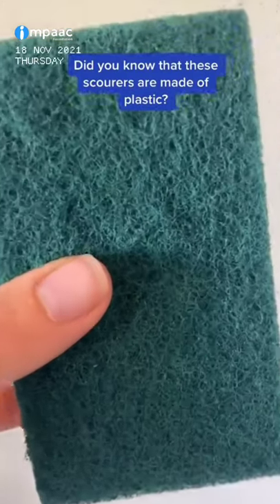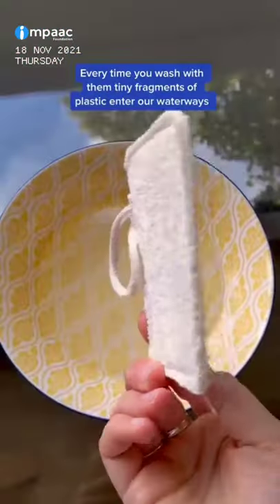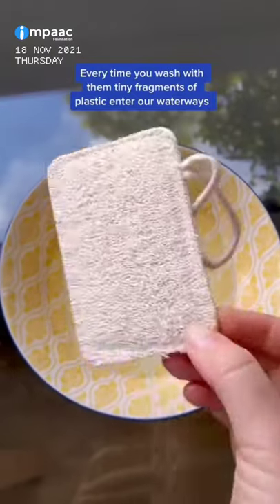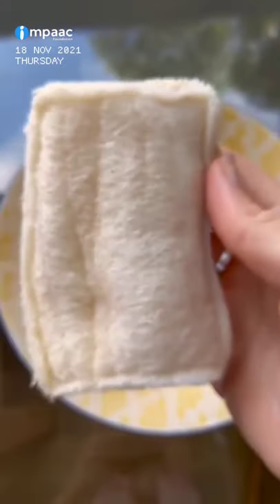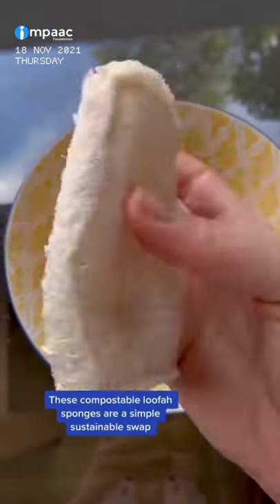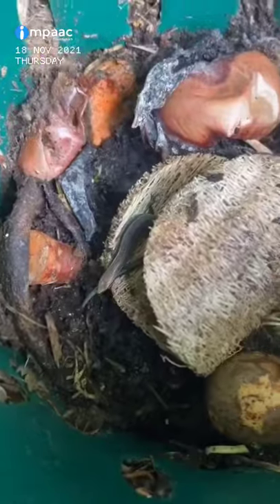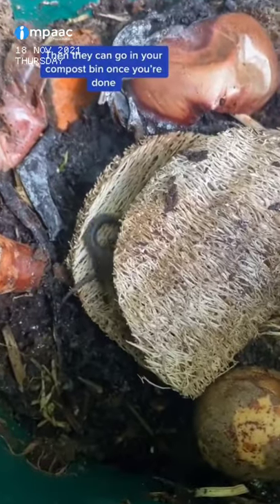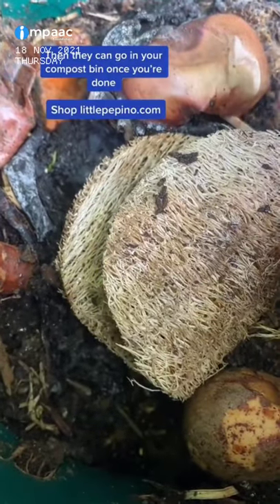Loofah Sponge - A Sustainable Swap♻️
Impaac for a real dynamic Impact! An impact startup passionate about solving global challenges through social entrepreneurship! We believe in the "POWER OF POSITIVE IMPACT"✨
We here at Impaac serve folks to get aware about the needs of our planet. We holistically cover people, pets, plants, environment and the societal constituents. Our aim is to contribute and take a step ahead for the welfare of the society. Combining technological skills with our social responsibilities is our unique trait.

You are warmly welcomed to create campaigns based on any cause and be a part of our hybrid community 🥳